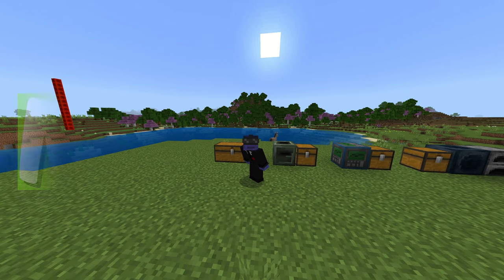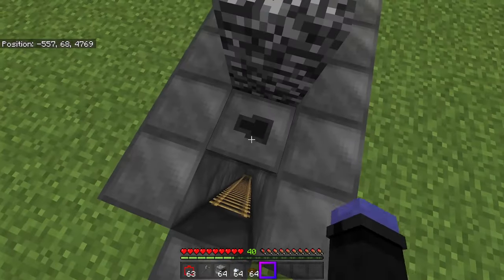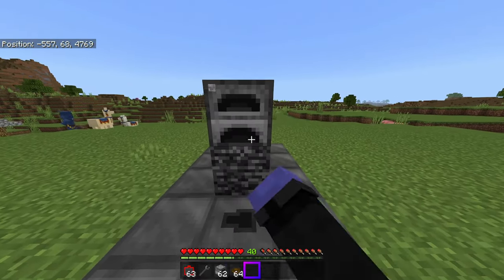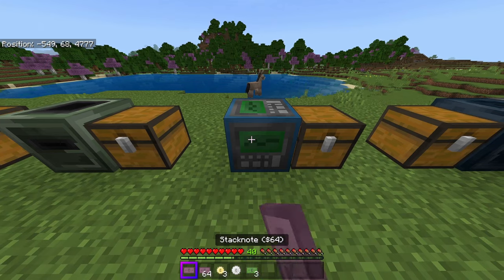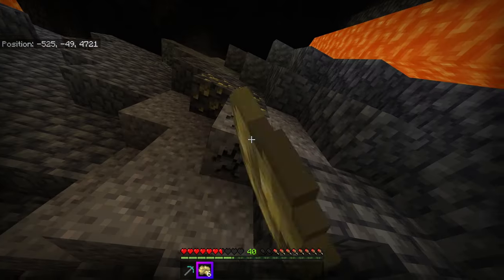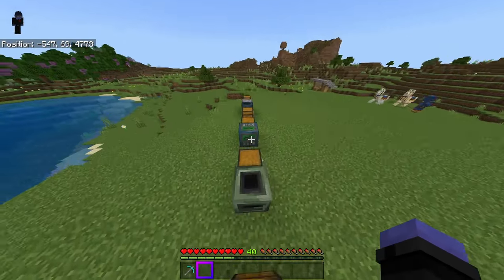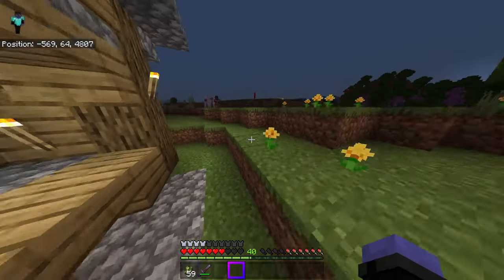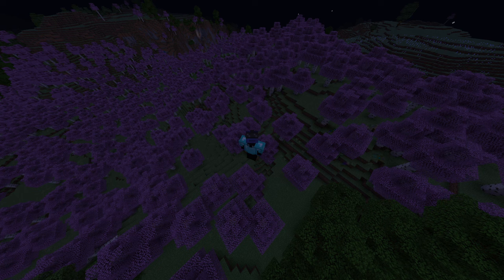I Added MONEY To Minecraft! | MCMoney Addon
Spyderrock is a mostly Minecraft channel and yes, I play bedrock edition 99% of the time. I like making addons and maps and showcasing other people's addons and maps too. I try to stream every Friday as well as whenever else I can.
This was so fun to make!